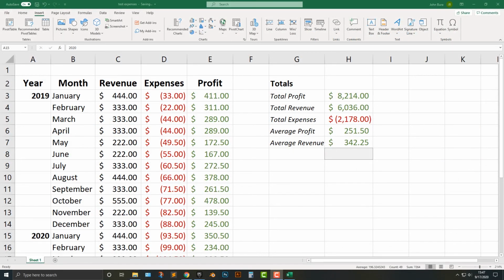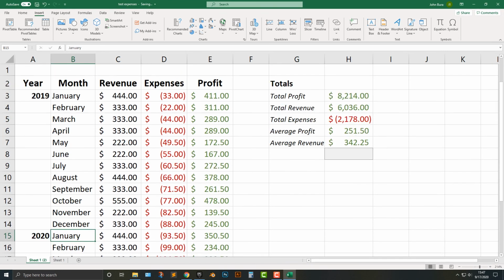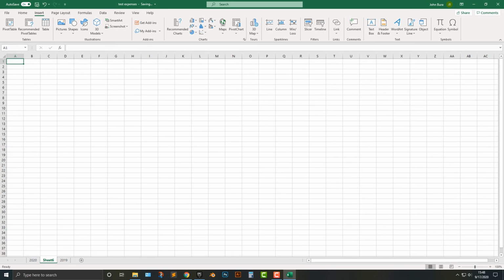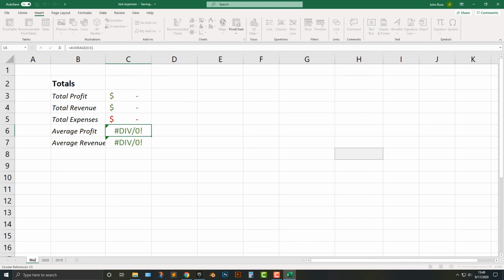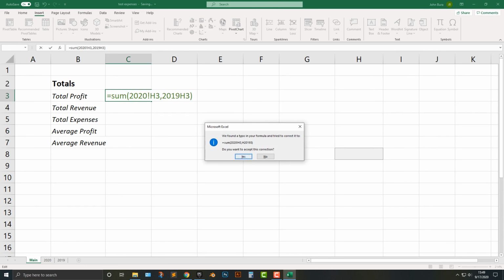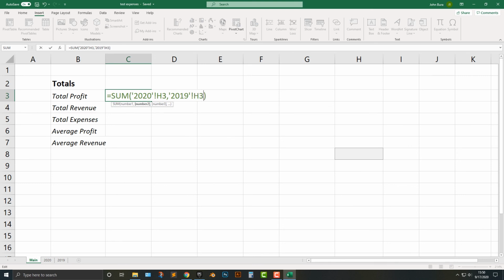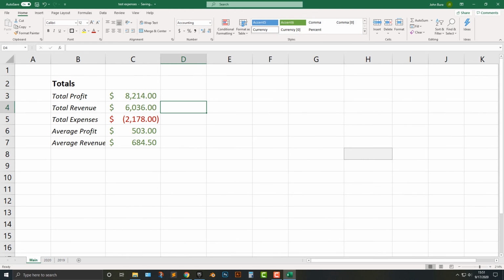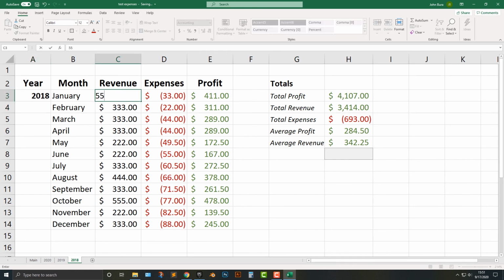Adding in multiple sheets on Excel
In this video, I will be teaching you how to add multiple sheets on Excel.